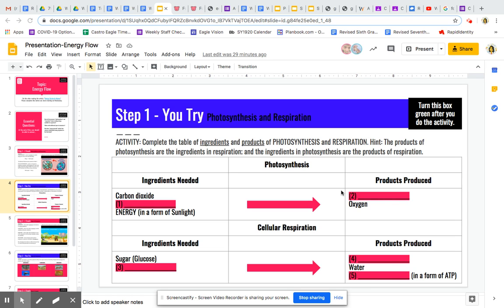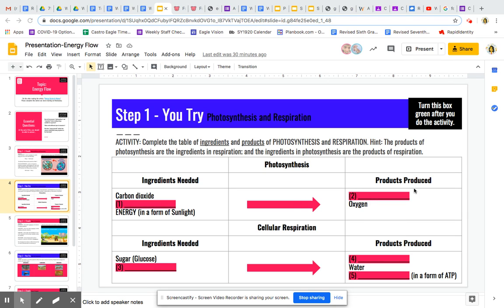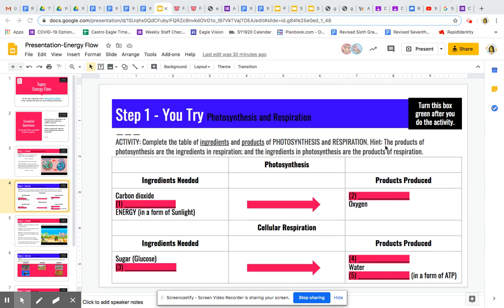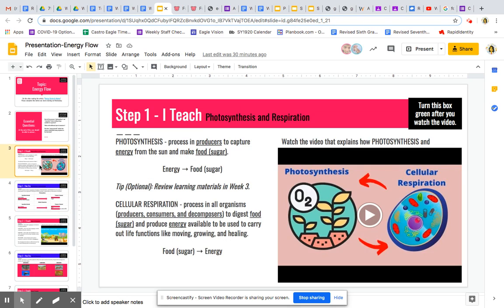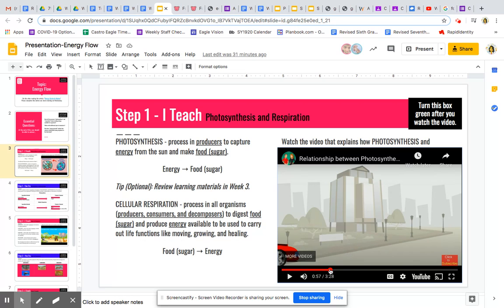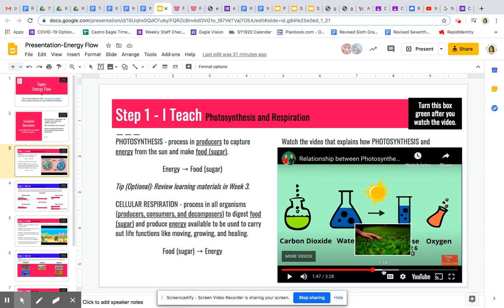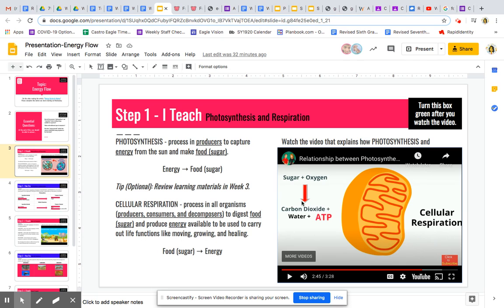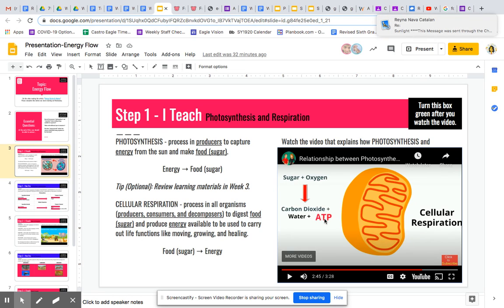Week 8 6th Grade Step 1 - You Try